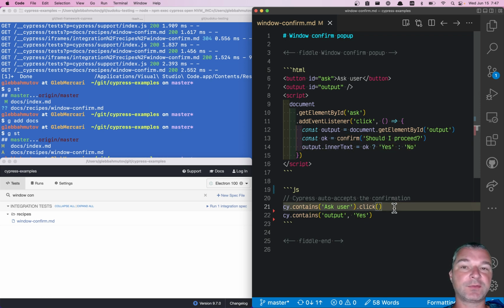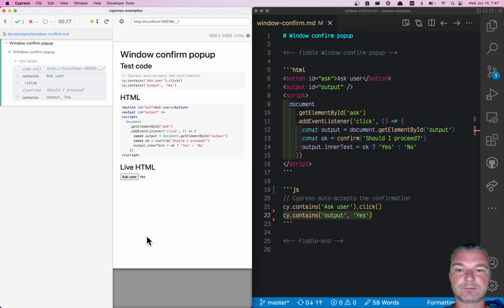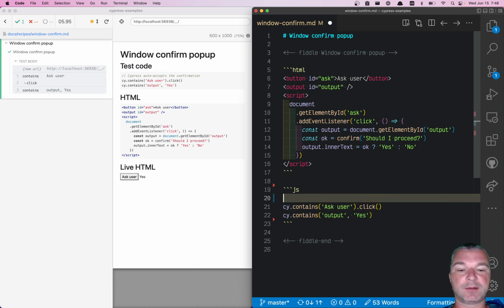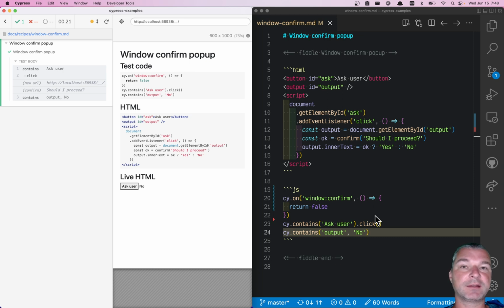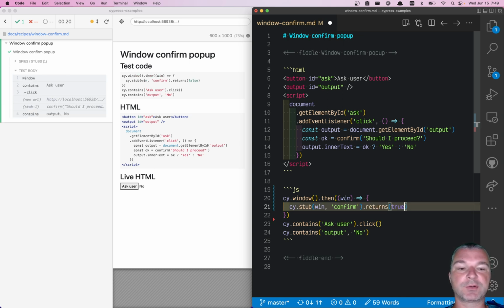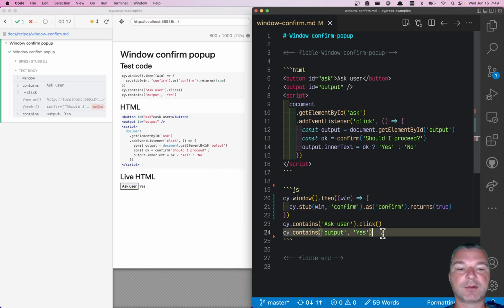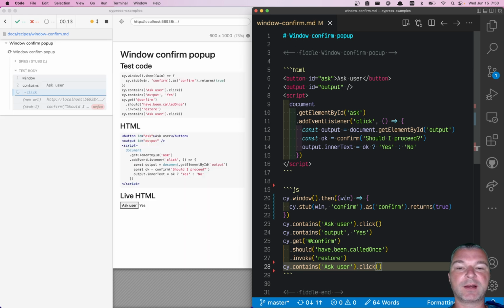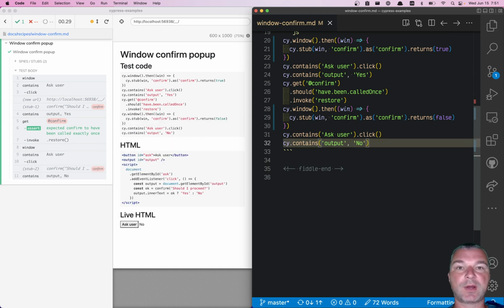Stub The Window Confirm Popups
This video teaches how to stub the "confirm(...)" popups to accept or cancel them from a Cypress test. We will use cy.stub command to reliably return true or false to the application code.